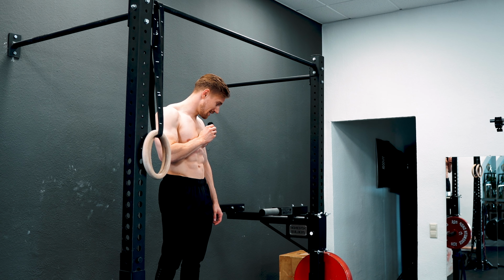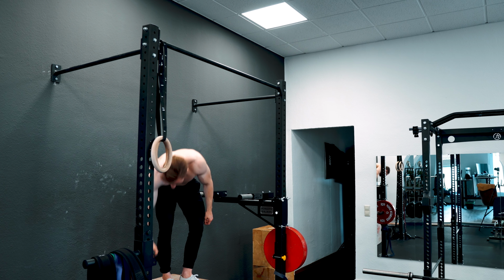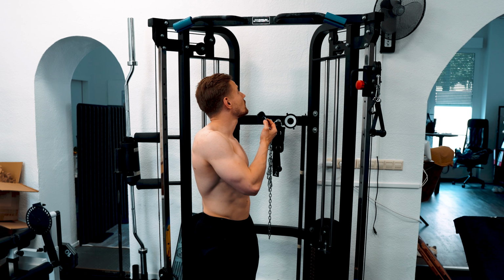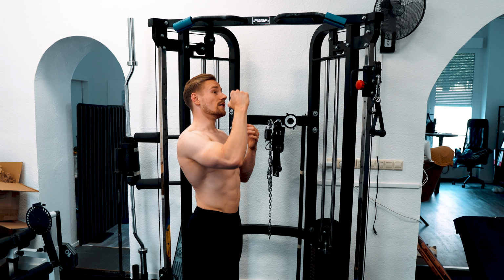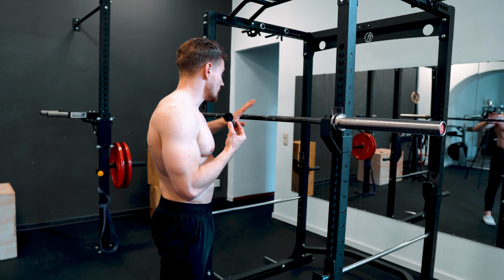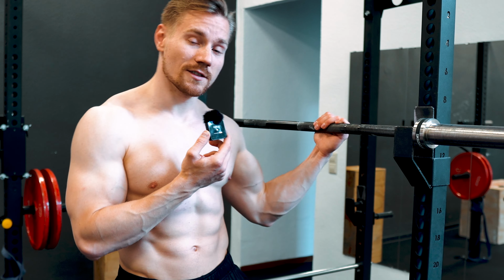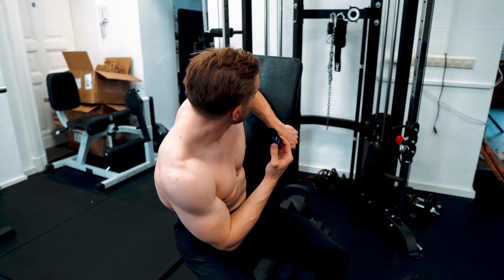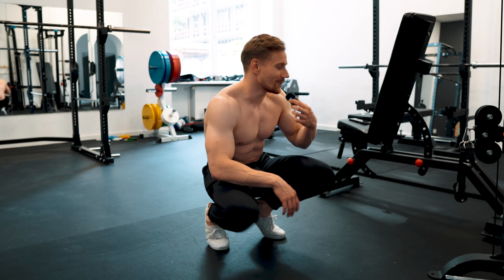Back to work || World Championship Preparation starts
Day 1 of the new training program. Follow my preparation of the upcoming world championship to see my development over the weeks!